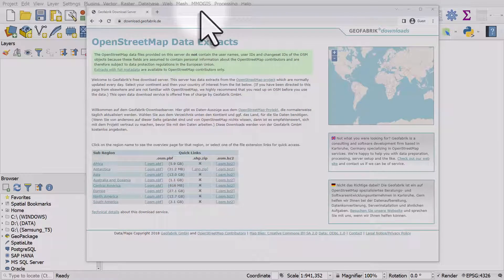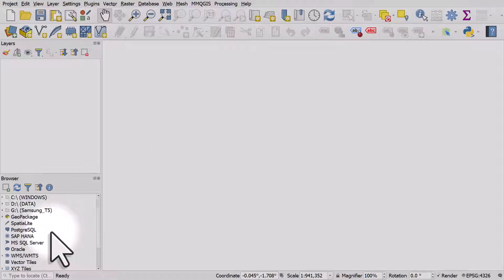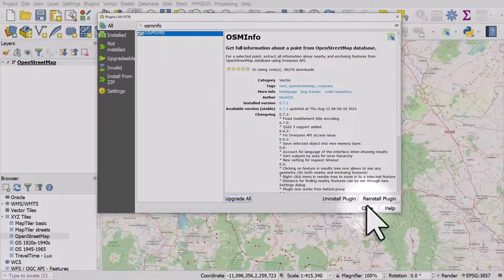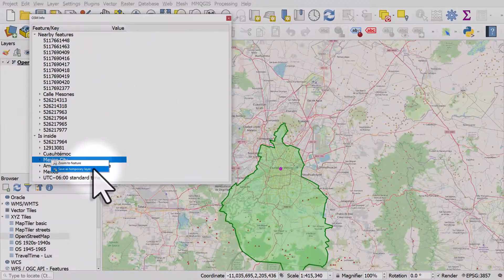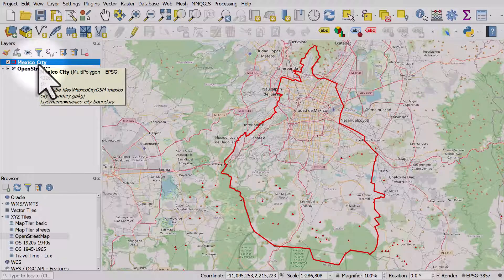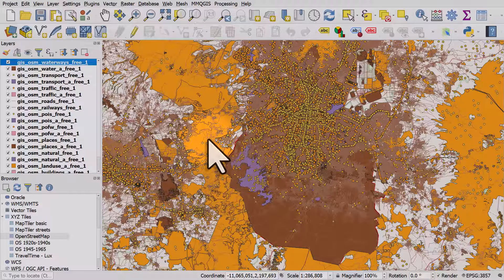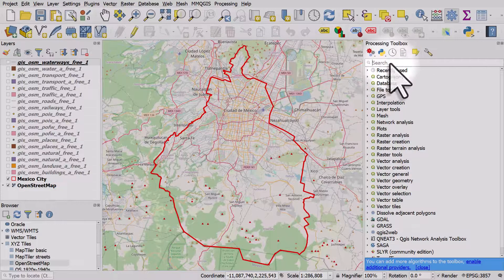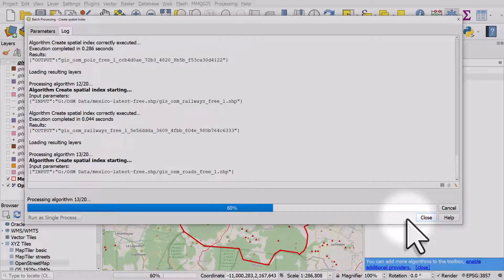Get OpenStreetMap layers and batch clip to your area in QGIS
Want to get OpenStreetMap vector data into QGIS and then clip it to only show your area of interest? Want to clip all layers at once, instead of one-by-one? Well, this video provides a workflow you can use, from getting the data via Geofabrik all the way through to batch clipping it to a boundary. In this video we look at how to do it for Mexico and Mexico City but the same approach applies no matter where you are.

It should work for anywhere on earth, but please remember that OpenStreetMap coverage is not complete for all features in all places - although it is generally very good for roads everywhere.

*This video also demonstrates how useful the OSM Info plugin is, so check that out too!*